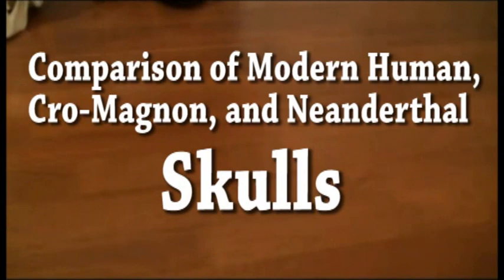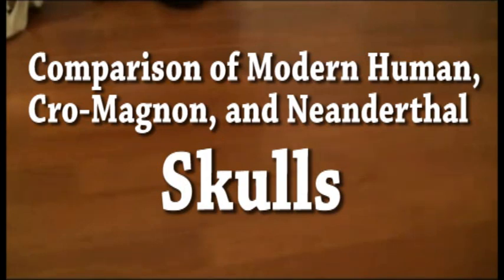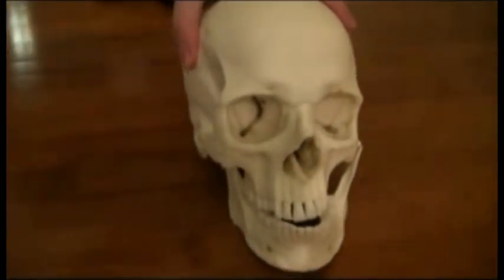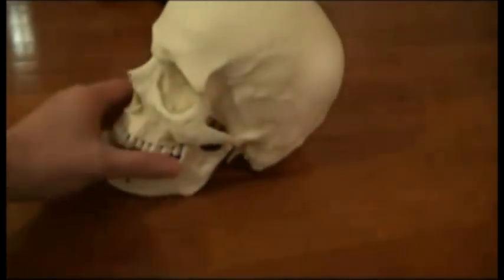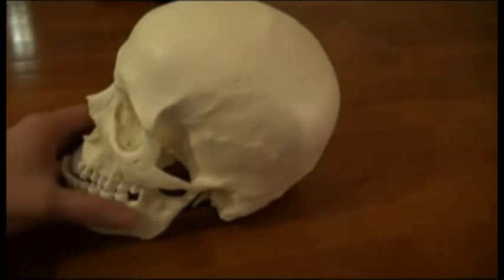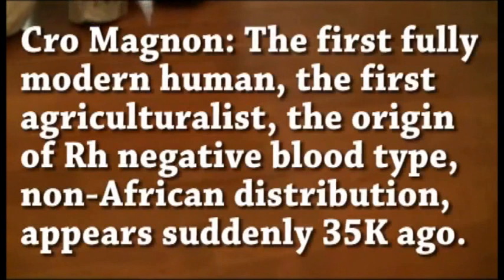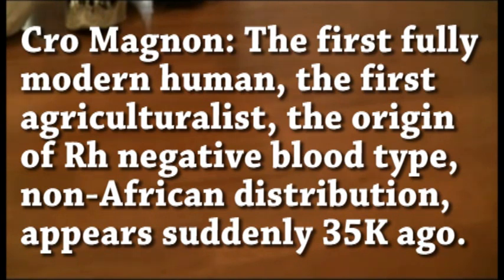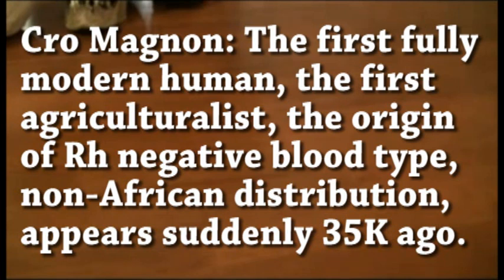Hybrid Human Species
Comparing Modern Human, Cro Magnon, and Neanderthal skulls.